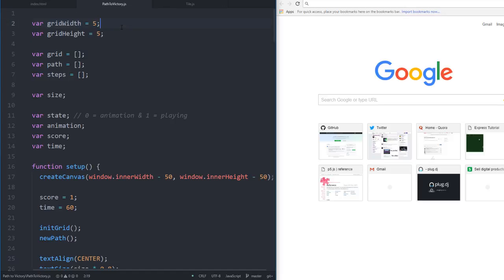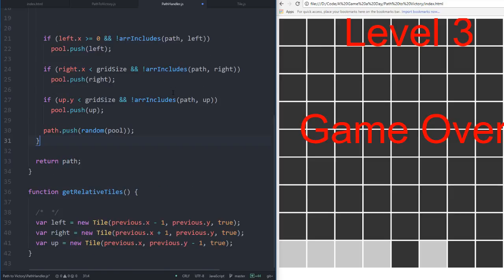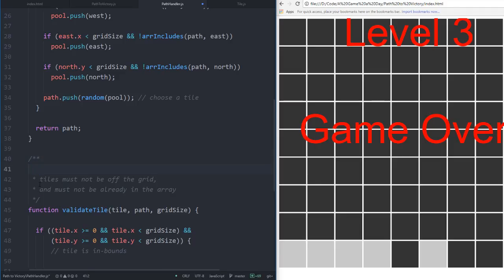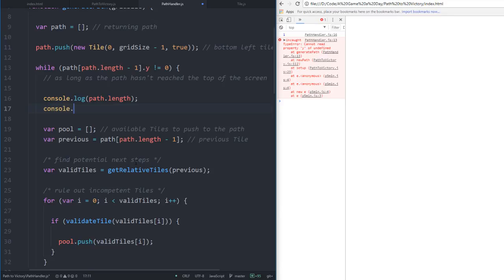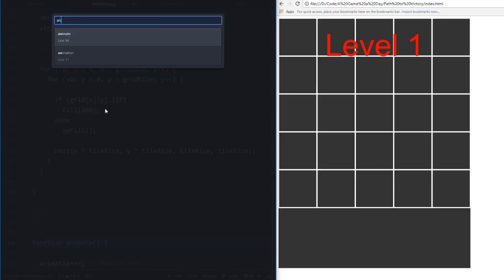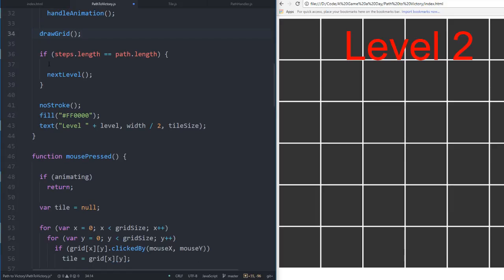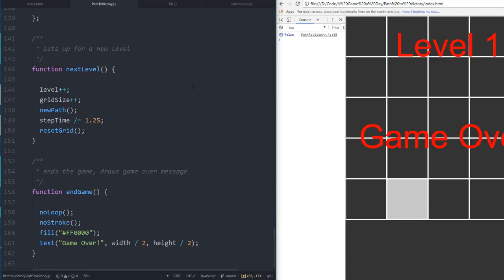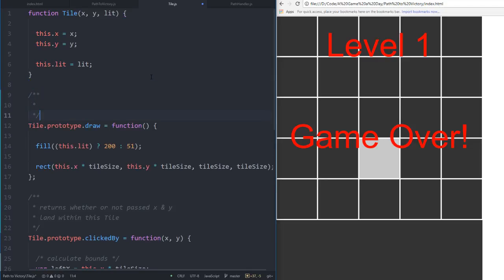Refactoring A Game A Day 24 - JavaScript Path to Victory!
Ever heard of Path to Victory? Though I'm not too sure of the exact origin, I know that it was featured as the final level in the Nickelodeon game show, "Brainsurge"!

Welcome to "Refactoring A Game A Day" (RAGAD)! The idea is that I will try my best to explain my old games that were coded in JavaScript using p5 every night! My source code is all made available, and I recommend you to build off of what I've coded!